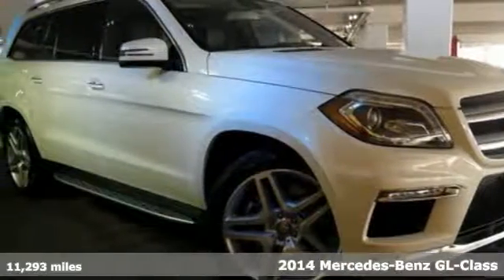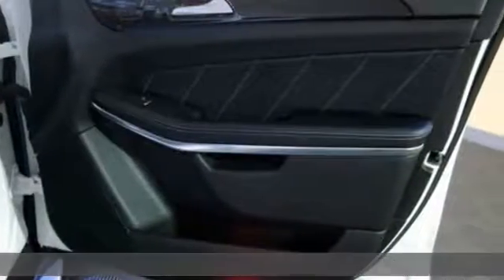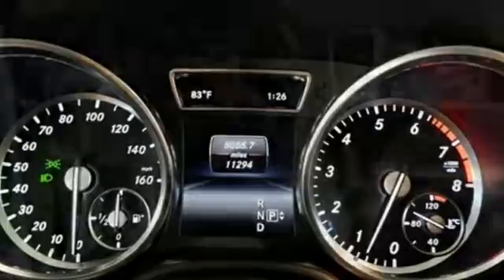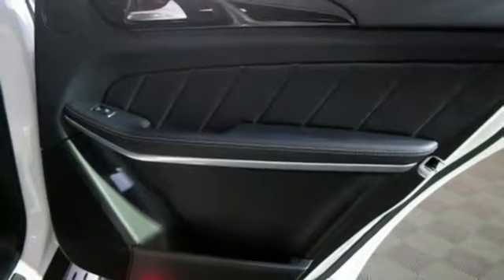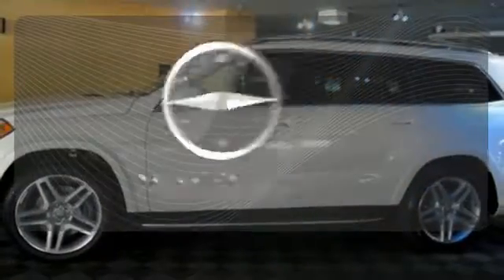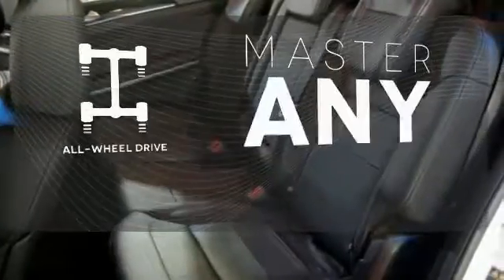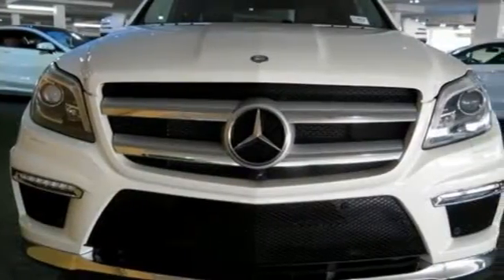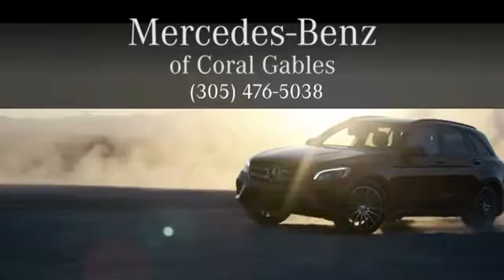Certified 2014 Mercedes-Benz GL-Class Miami FL Coral Gables, FL S1082 - SOLD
Year: 2014
Make: Mercedes-Benz
Model: GL-Class
Trim: GL550
Engine: 8 Cyl. 4.7 L
Transmission: Automatic
Color: Polar White
Interior: Black
Mileage: 11293
Stock #: S1082
VIN: 4JGDF7DE2EA430107
Certified Pre-Owned. 2014 designo Diamond White Metallic GL550. Panoramic Roof, Power EASY-ENTRY, and Wood/Leather Steering Wheel.

Address:
300 Almeria Avenue